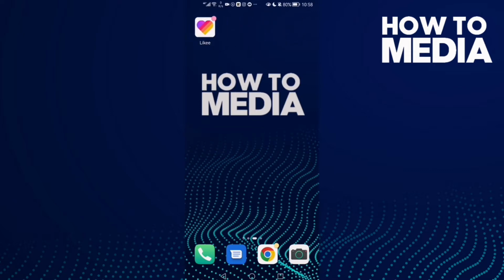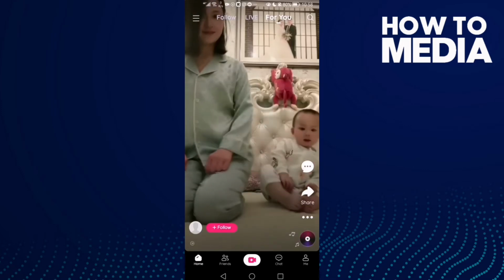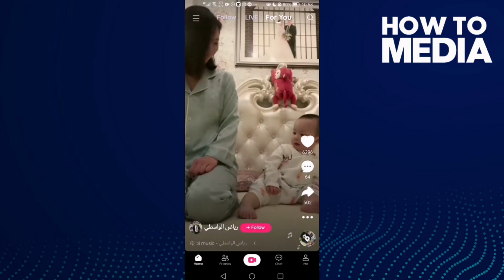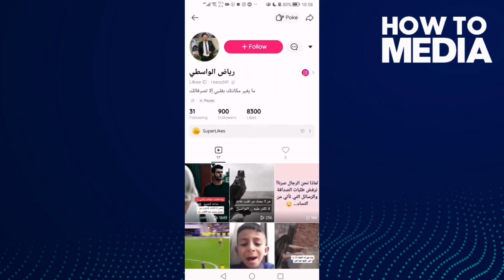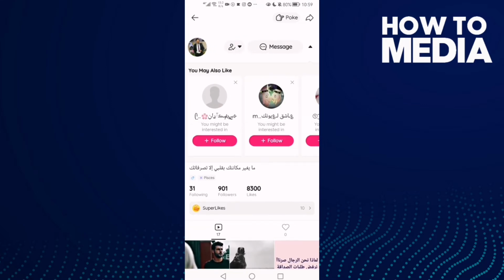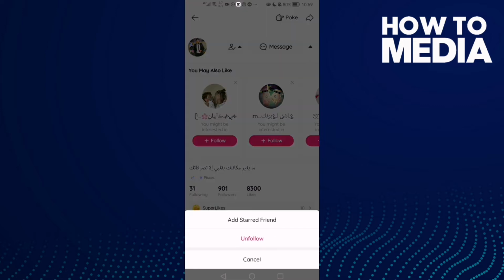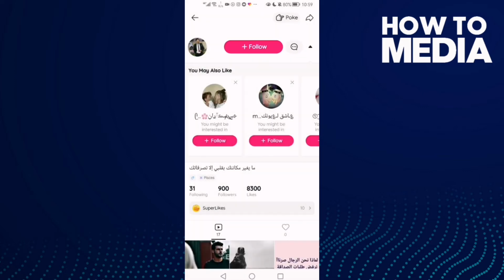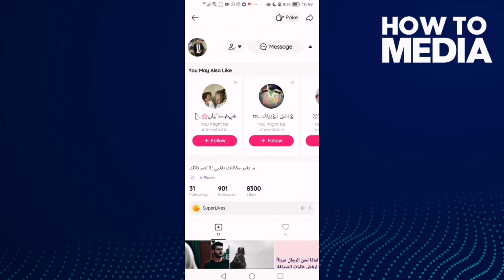How to Follow Someone on Likee App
in this video we discuss :